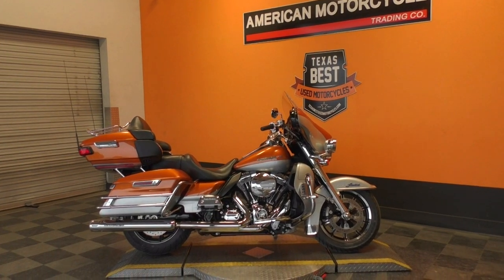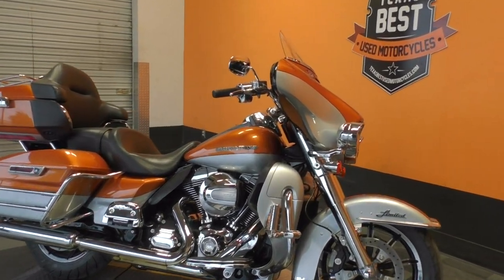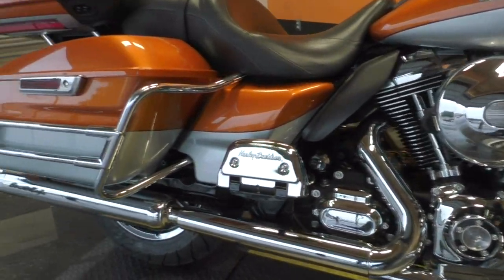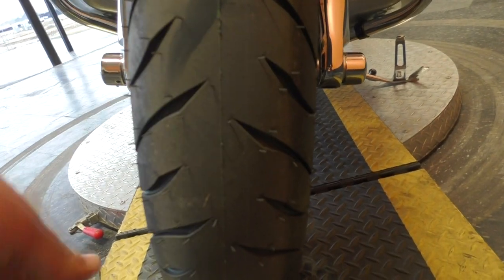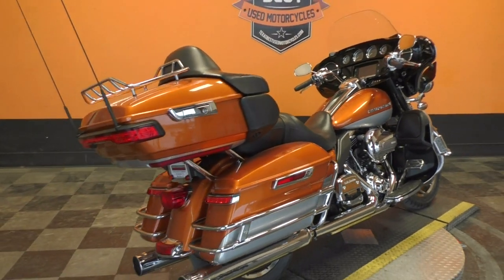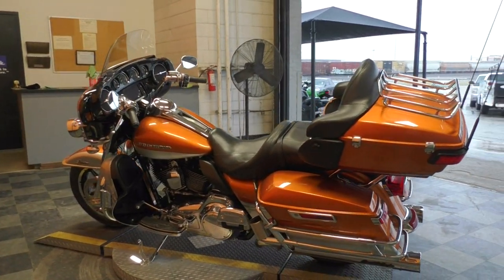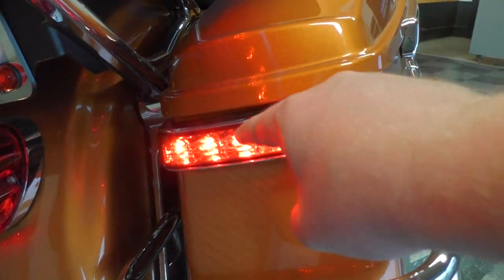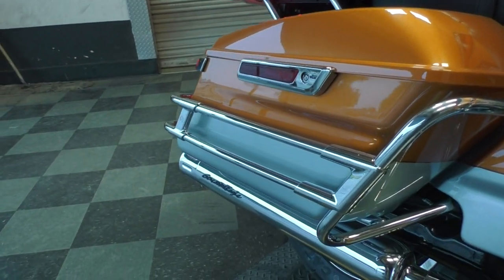620731 2014 Harley Davidson Ultra Limited FLHTK - Used motorcycles for sale